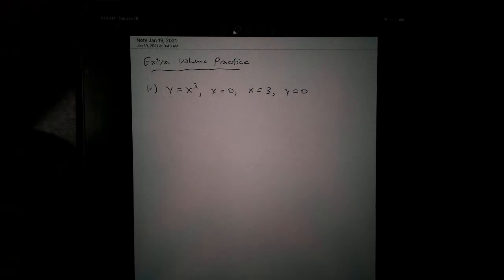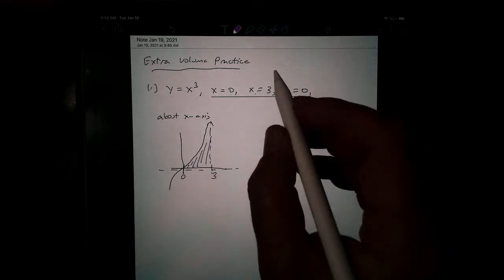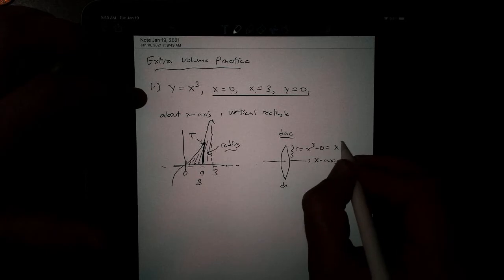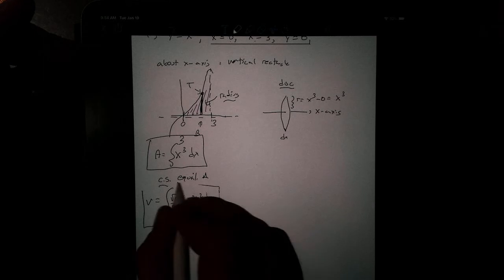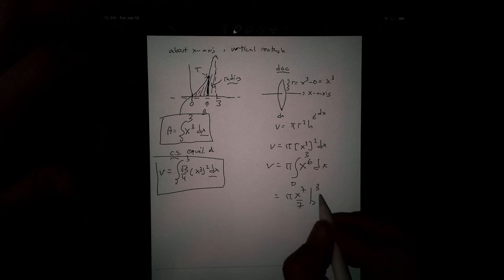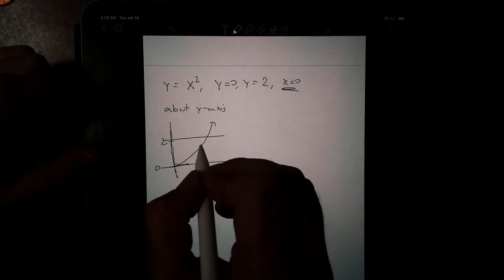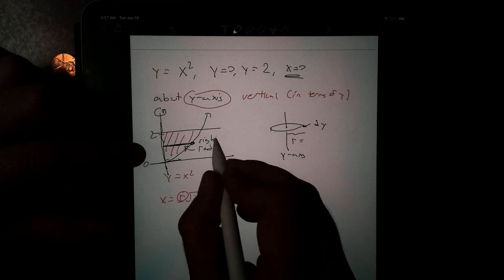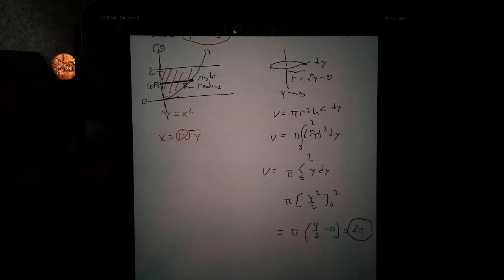Volume by Revolution Day 1 Discs More Practice